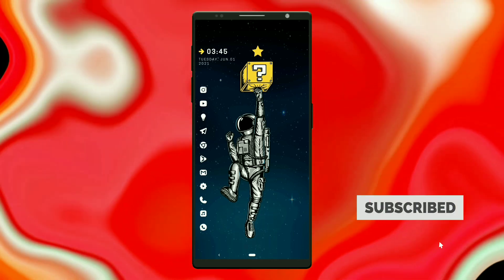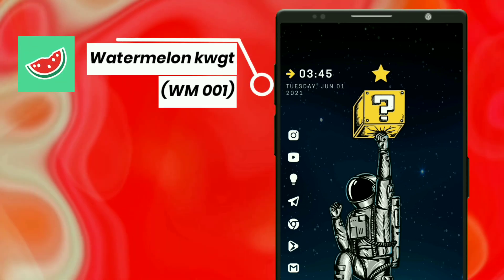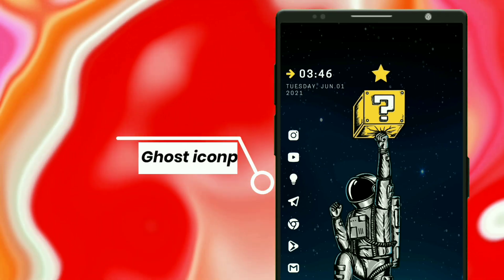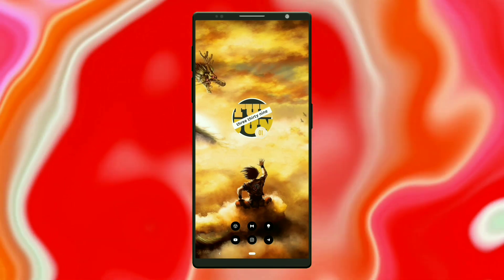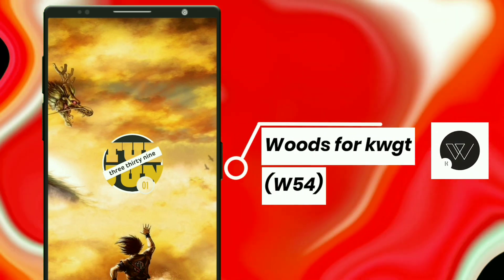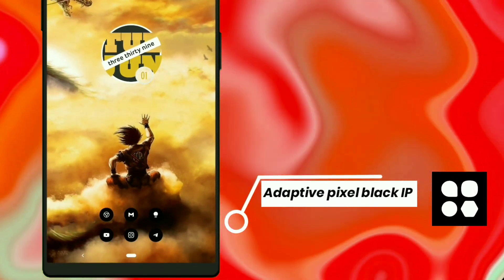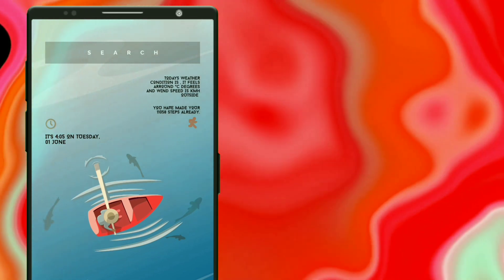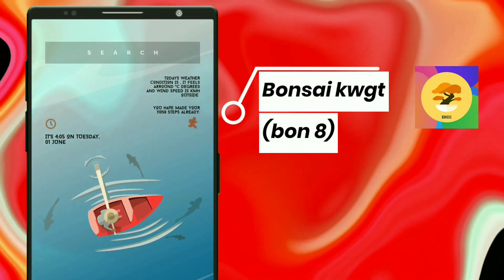The Best Nova Launcher Setup Ep 14 | Homescreen Setup | Dragon Ball Z | Minimal Android Setup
Welcome to androcustomizer, presenting you three new setups,

time stamp:
0:00 intro & setup preview
0:25 astronaut
0:54 dragon ball z
1:26 minimal boat

1. astronaut setup//

2. dragon ball z setup//

3. minimal boat setup//